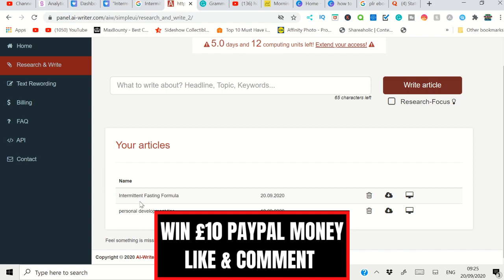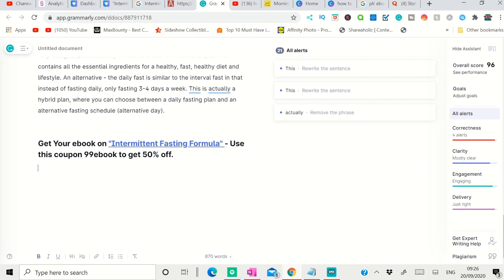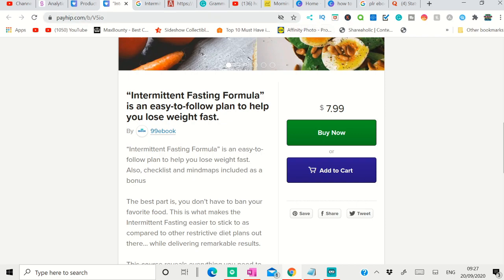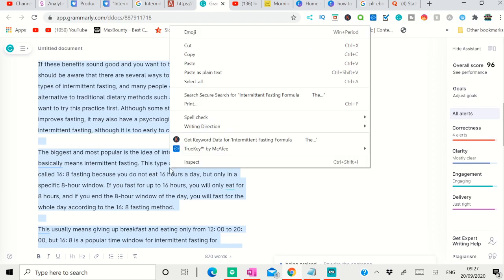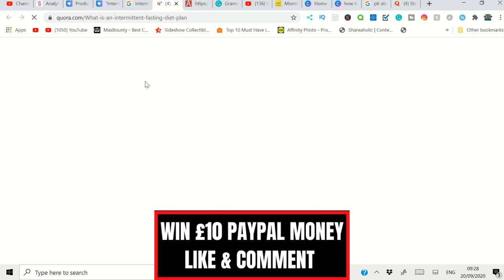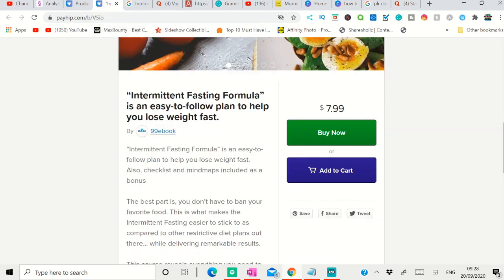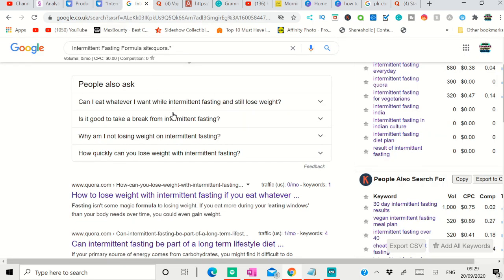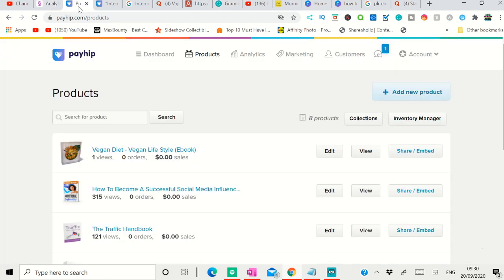Copy And Paste | How To Make Money Selling Free Ebook Online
Copy And Paste | How To Make Money Selling Free Ebook Online. In this video, I am going to show you how to make money online selling free ebook / PDF file on payhip. this video is not a tutorial, an insect I am going to show you how you can get the first sale on payhip without spending money.